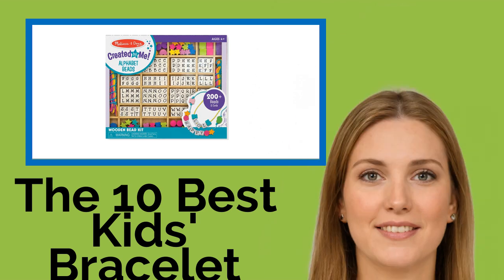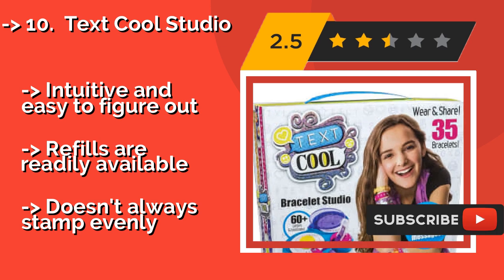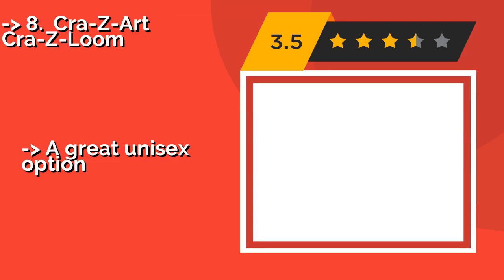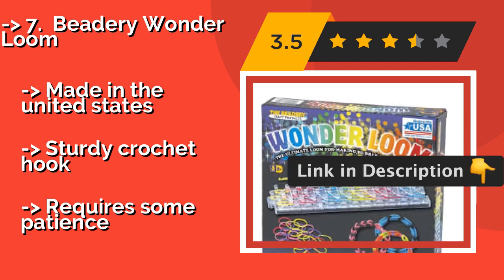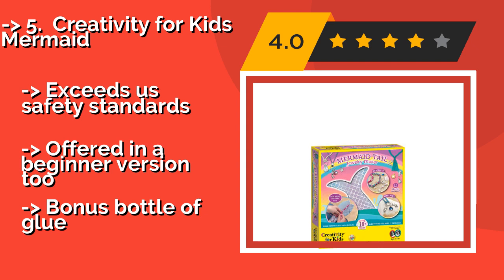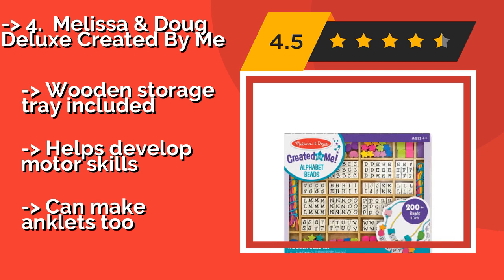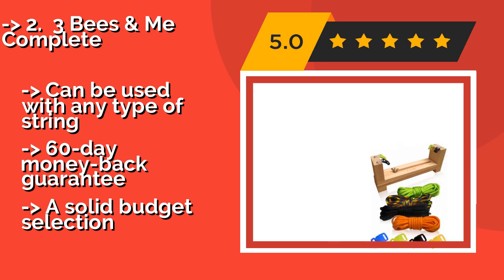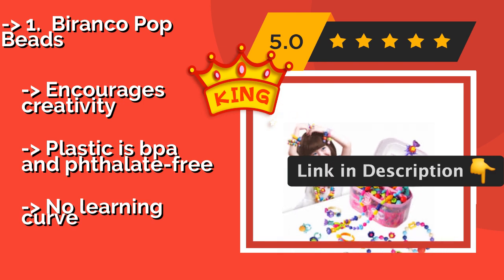👉 The 10 Best Kids' Bracelet Makers 2020 (Review Guide)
After 100's of customers and editors reviews of Best Kids' Bracelet Makers, we have finalised these Best 10 products:

👉 1 Biranco Pop Beads
👉 2 3 Bees & Me Complete
👉 3 Choose Friendship New Version
👉 4 Melissa & Doug Deluxe Created By Me
👉 5 Creativity for Kids Mermaid
👉 6 Loopdedoo Spinning
👉 7 Beadery Wonder Loom
👉 8 Cra-Z-Art Cra-Z-Loom
👉 9 Alex Toys DIY Friends Forever
👉 10 Text Cool Studio